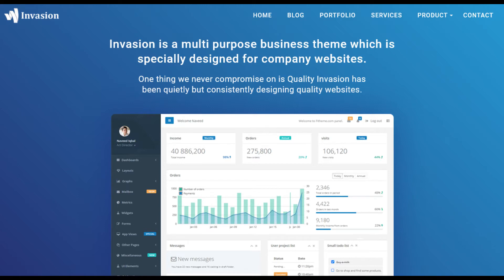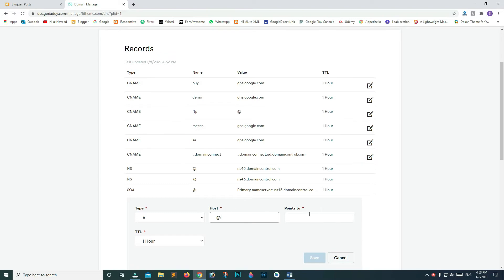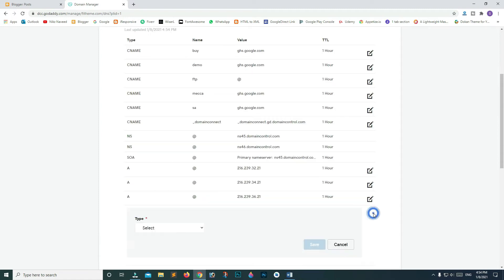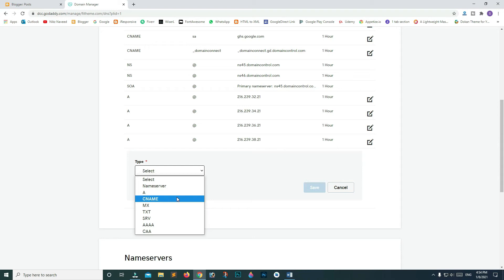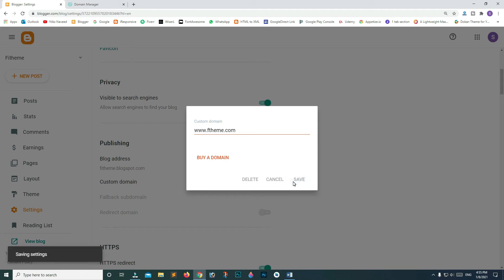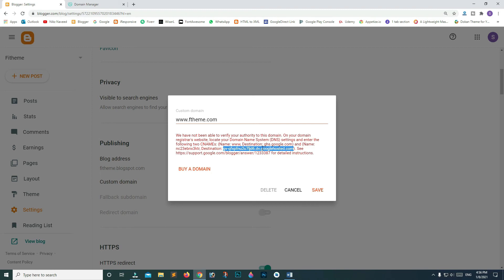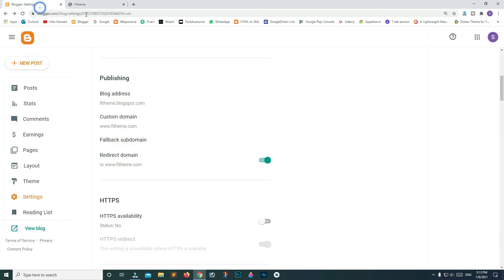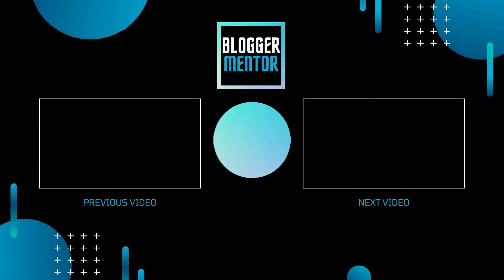How to add Custom Domain on Blogger blogspot - Godaddy, bluehost, namecheap & hostgator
There is no rocket science in adding a custom domain to your blogger blog. If you focus a bit you'll be able to apply these steps on any domain provider whether godaddy, bluehost or namecheap.